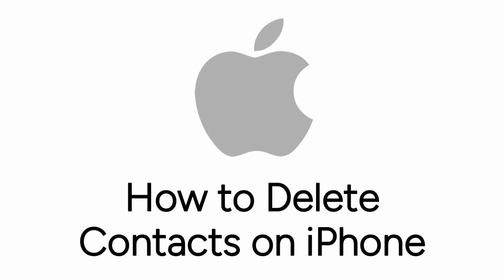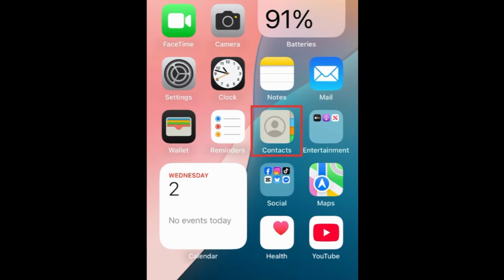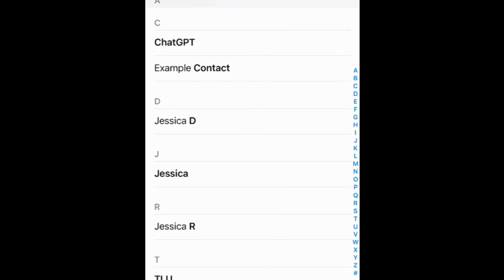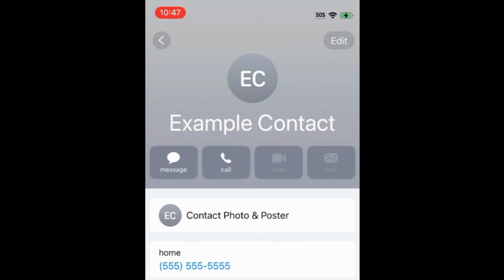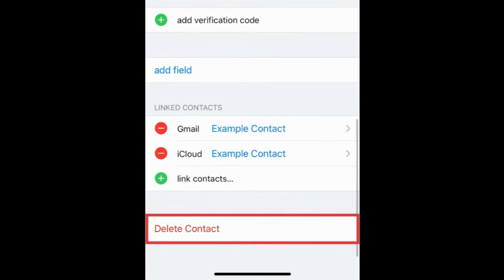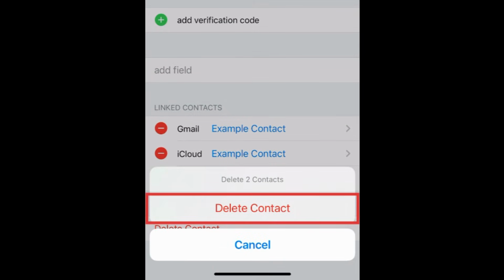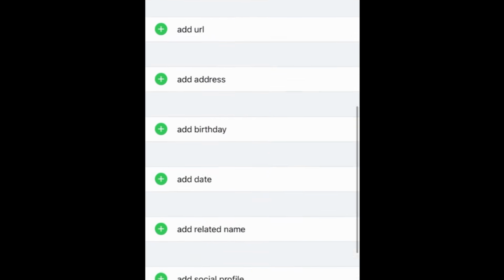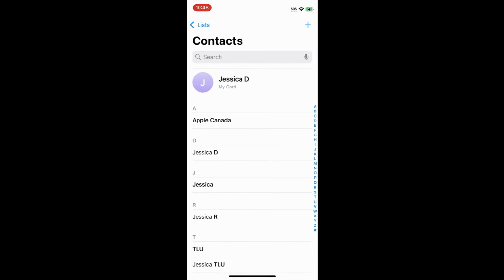How to Delete Contacts on iPhone in 2026 (Full Guide)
Want to remove a contact from your iPhone but not sure how? We’re here to help. Watch this video to learn how to delete a contact on iPhone.

To delete a contact on iPhone:
1. Open the Contacts app.
2. Find the contact you would like to remove and tap their name to open their contact entry.
3. Tap Edit in the top right corner.
4. Scroll to the bottom and tap Delete Contact. To confirm, tap Delete Contact.
5. If you have more contacts you would like to remove, repeat steps 1-4 to delete each contact you want to remove.